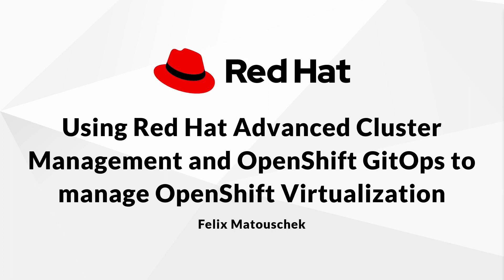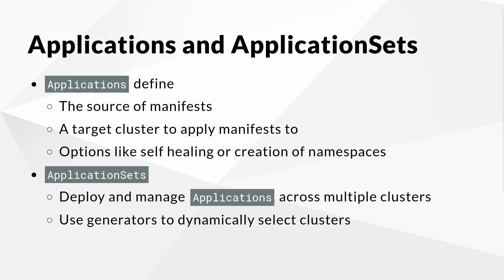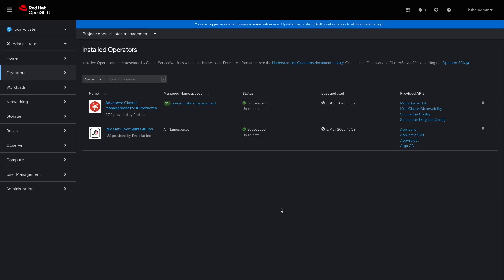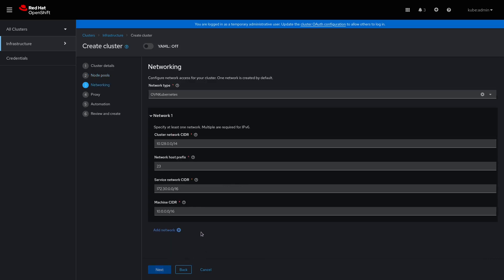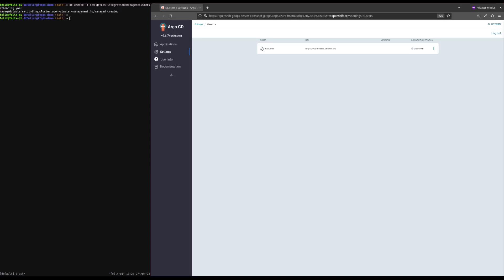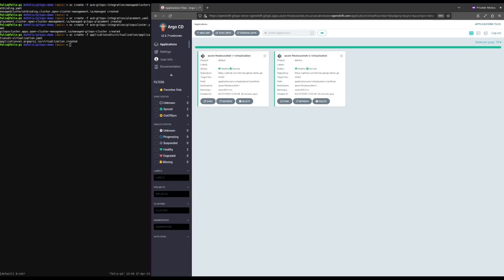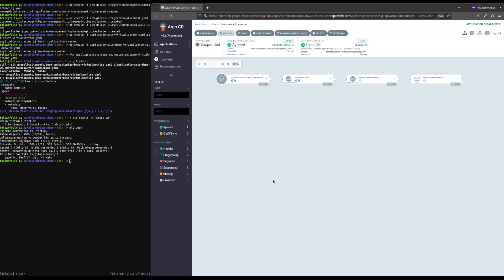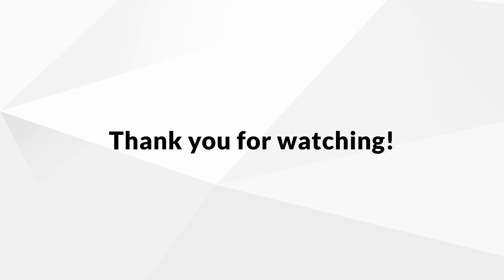Using Red Hat Advanced Cluster Management and OpenShift GitOps to manage OpenShift Virtualization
Learn about how you can use Red Hat Advanced Cluster Management and OpenShift GitOps to manage OpenShift Virtualization with Felix Matouschek.